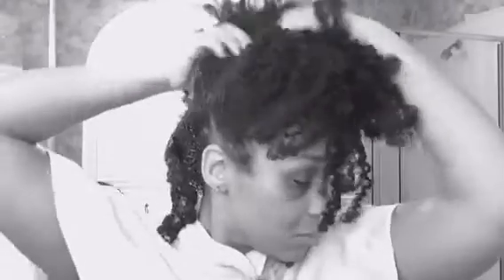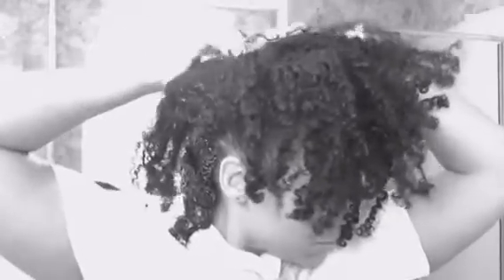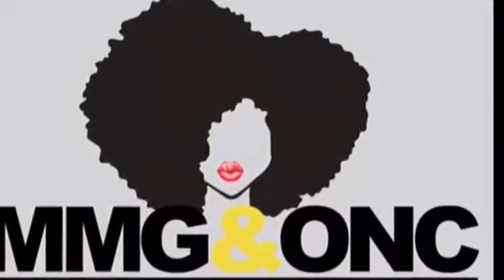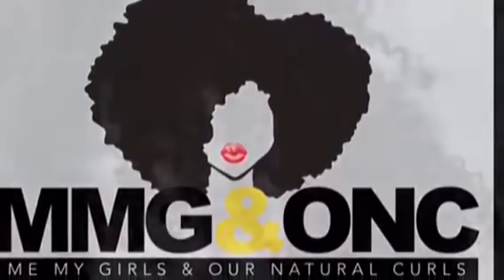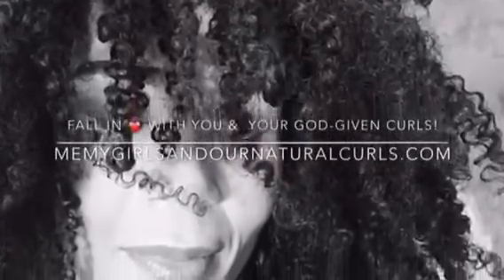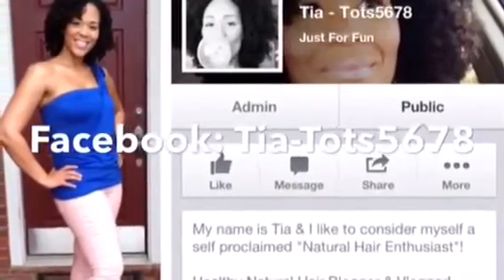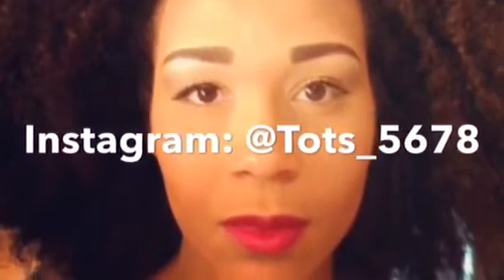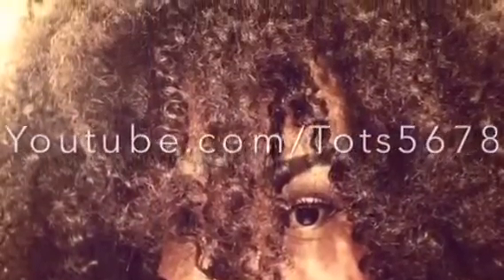Quick Protein Treatment On The Go!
In this video I demonstrate how I achieve these a quick and easy light weight protein treatment when I'm on the go. Items used are the ingredients to my normal deep condition treatment:Suave Naturals Conditioner, honey, olive oil & coconut oil.  For protein you can add one raw egg and one mashed avocado.

In this video I was hour of avocados but the egg works just as well to strengthen the hair.

Leave any video request that you have in the comments sections below!

+ Filmed with iPhone 5s